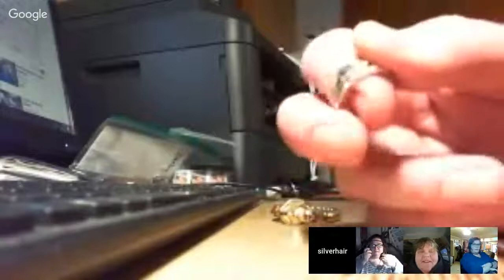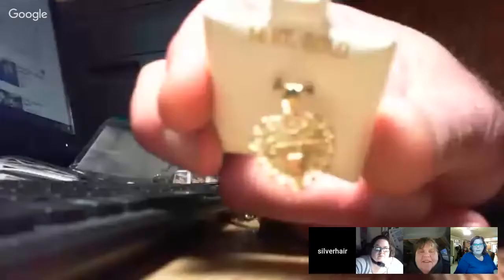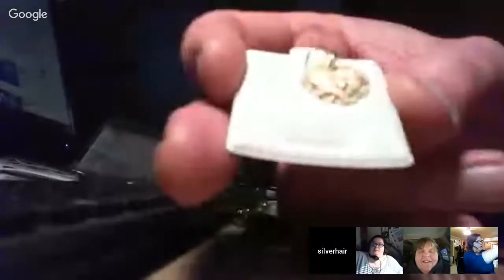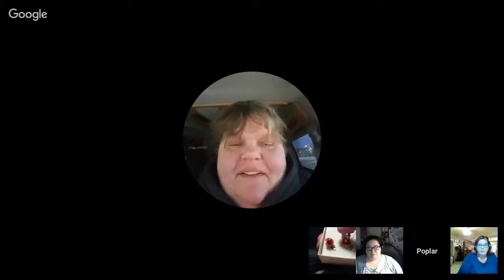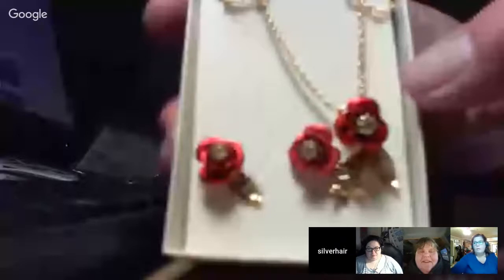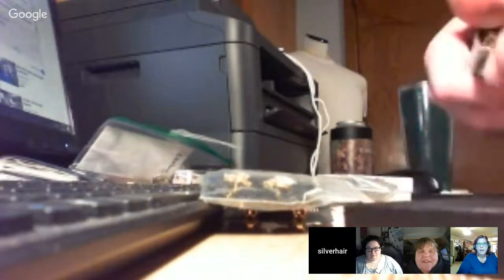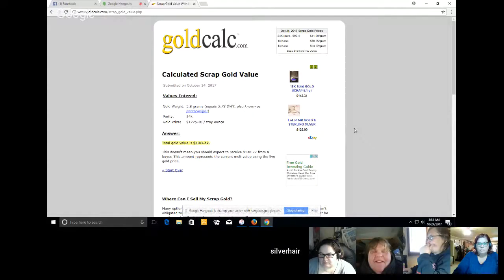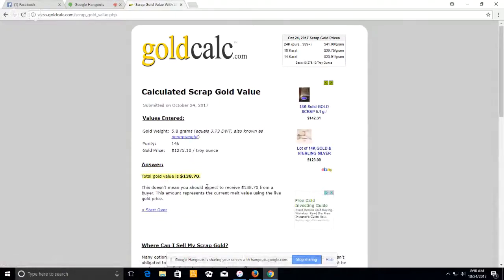The Picker Daily Hustle #196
Good morning everyone!  This is a Morning Reseller Show. We talk about a variety of things such as Treasures we have found to resell, Things we are doing to improve our business and last but not limited to Making a living with eBay and the good and bad times that go along with it. This show is not structured or scripted in any way and It is not edited in any way. This is a live show and feel free to join in the chat. If you think you might be a good fit for our live panel, please message me and you will be considered.
Last but not least, we come together to have fun, get motivated and work in some sense, if you want drama this is NOT the show for you!
Hope you get some good content from the stories and situations that we talk about on here, after all that’s what it’s all about.